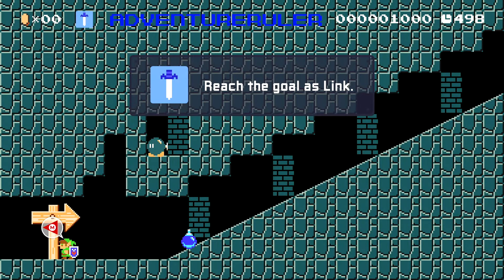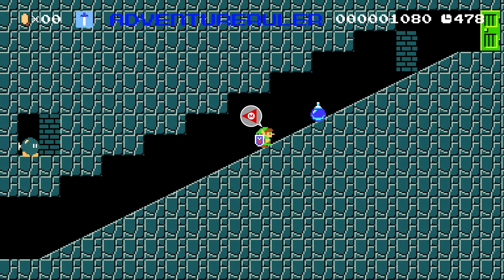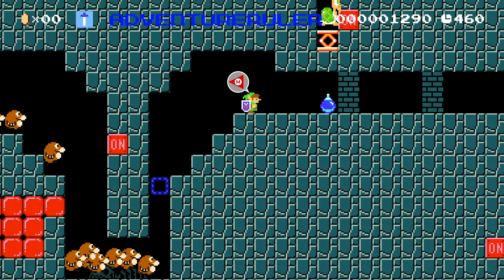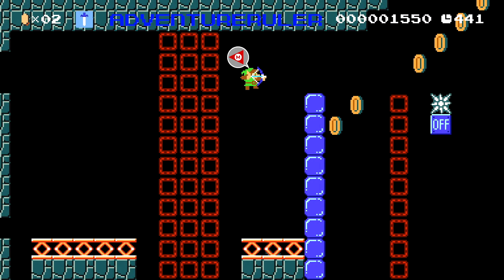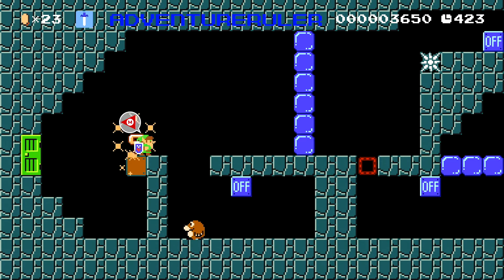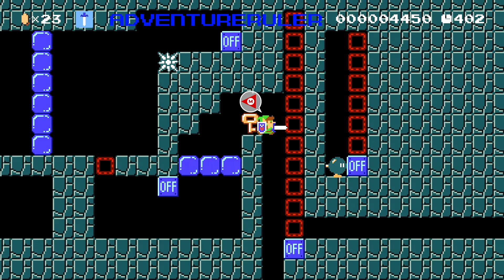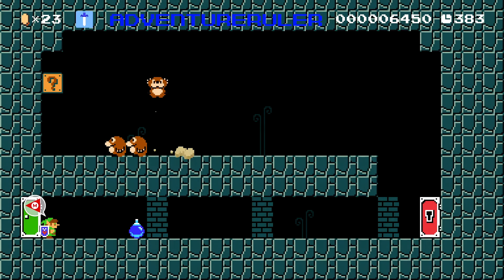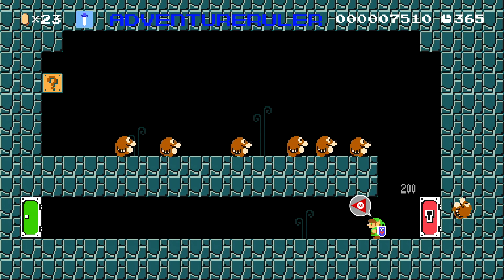Monty Mole Dungeon (Zelda) - Episode 15 | Mario Maker 2 Level Showcase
8KM-RLD-7RF